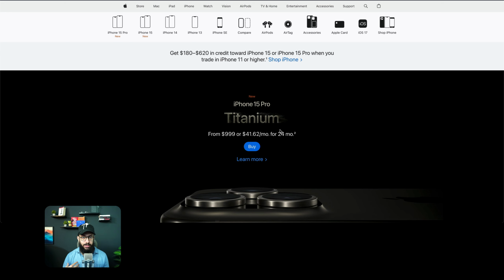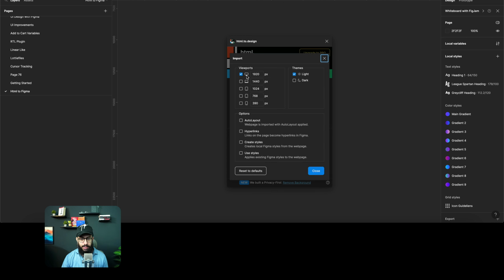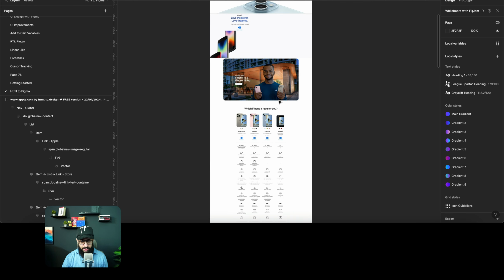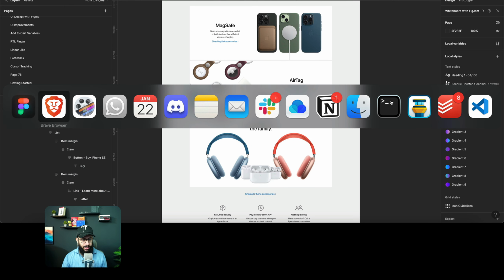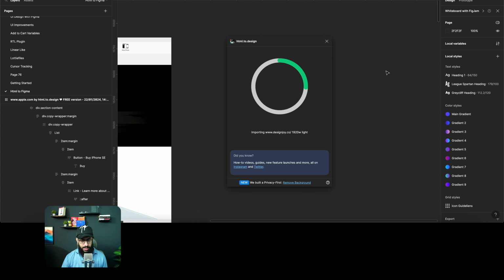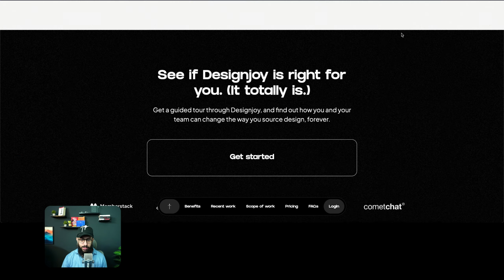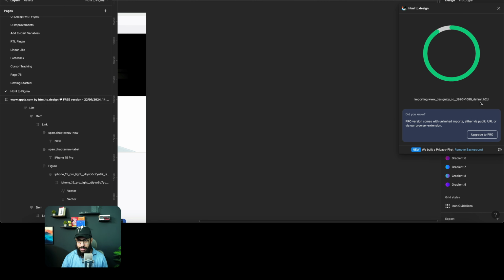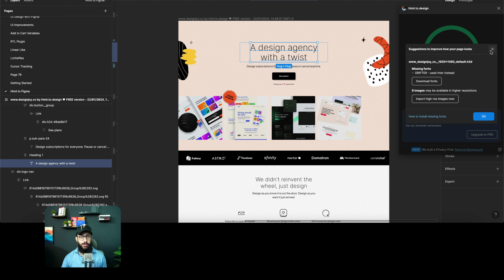Transform Web Pages into Figma Designs Instantly with HTML to Design Plugin